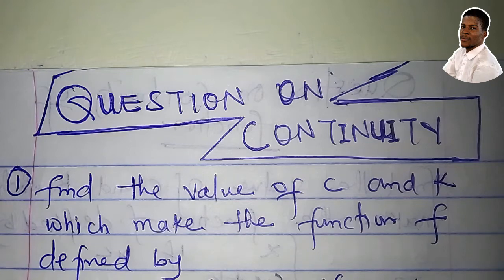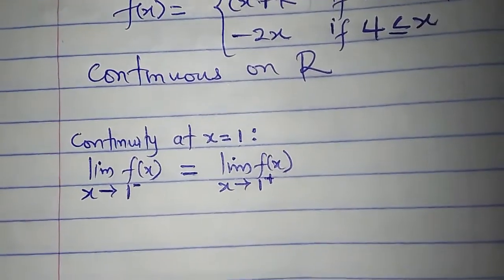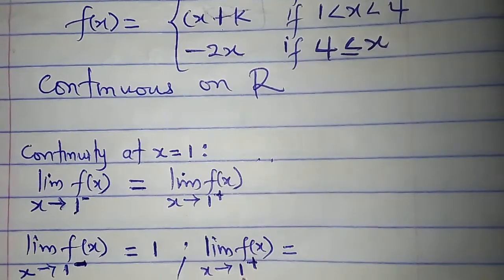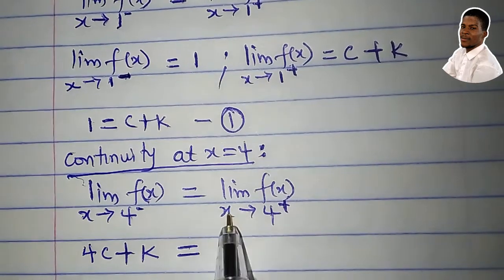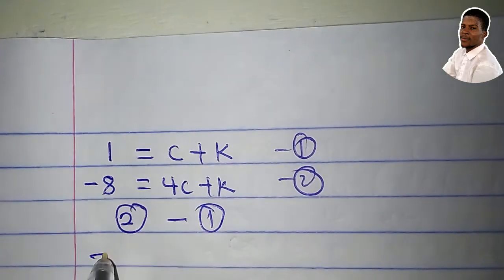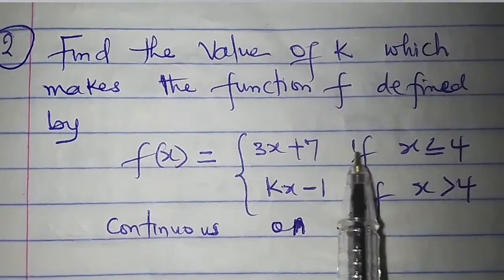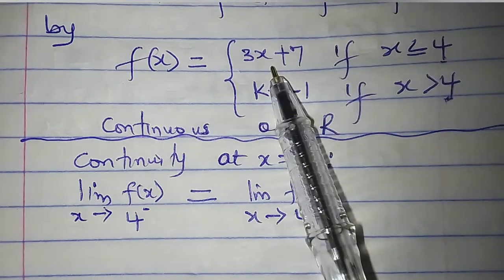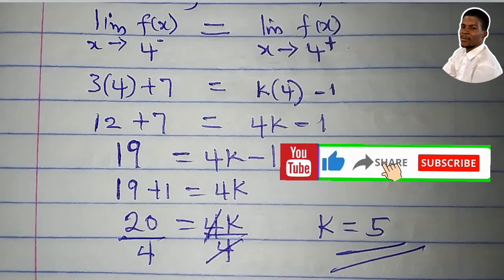Continuity of Function Question